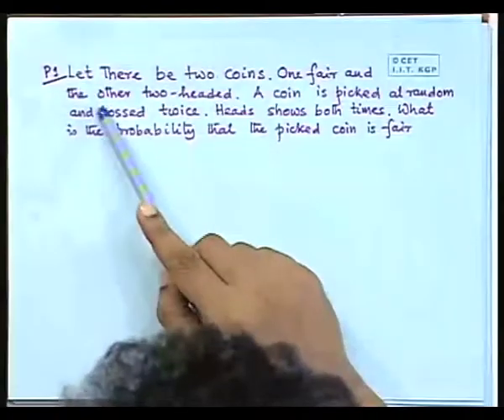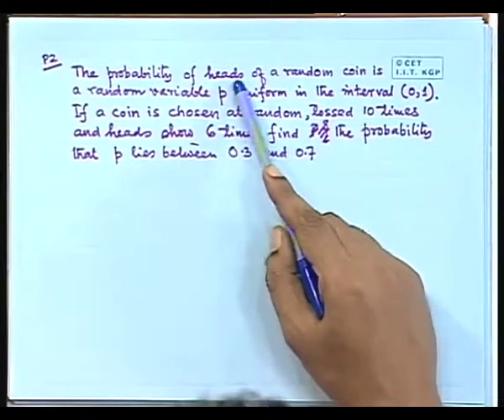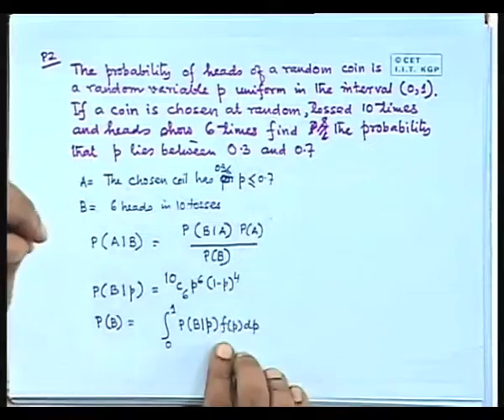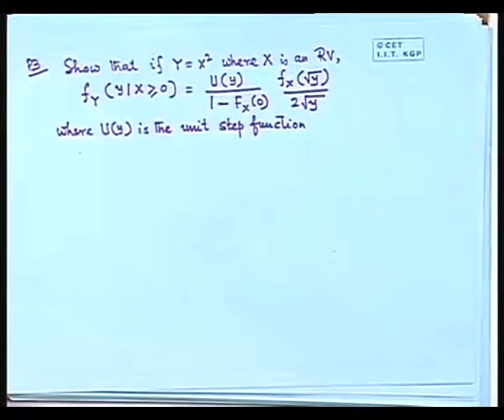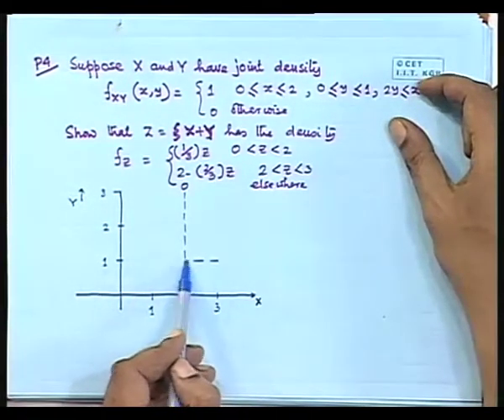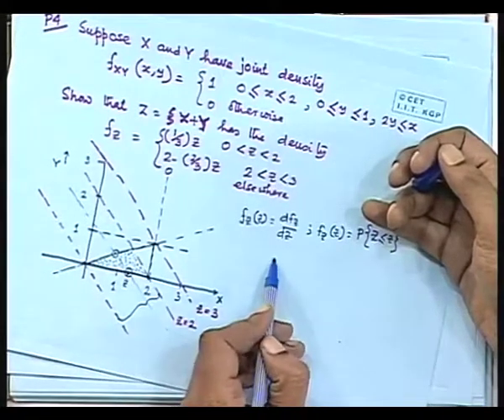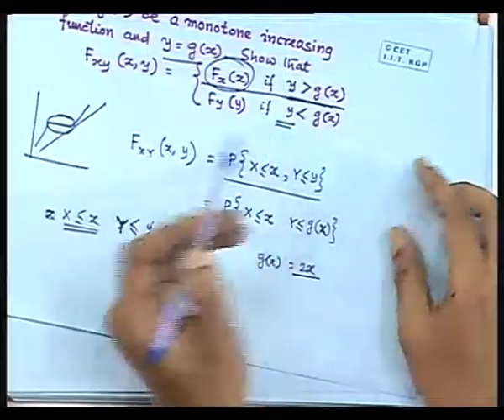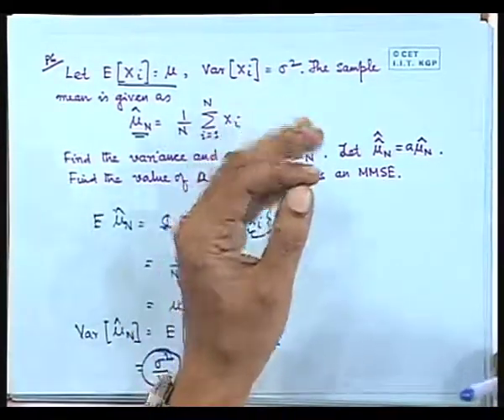Some Numerical Problems Lec-8